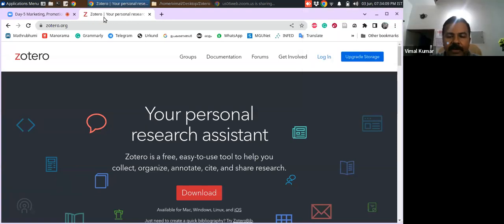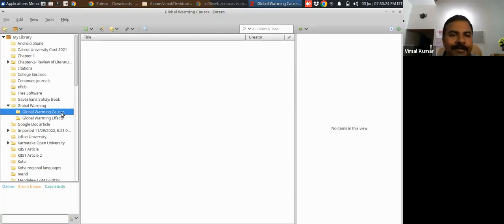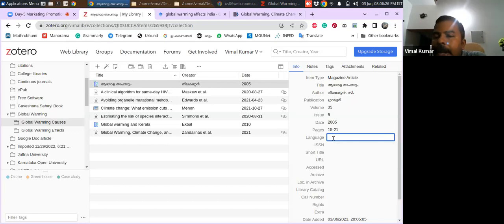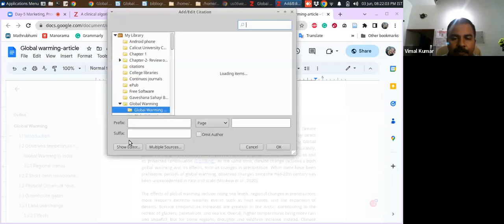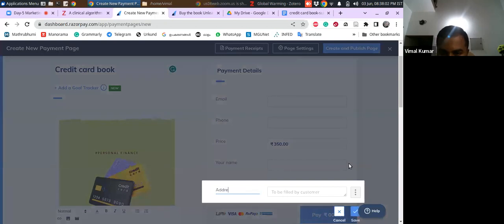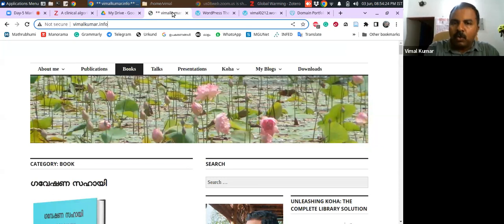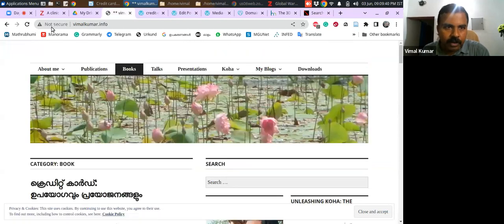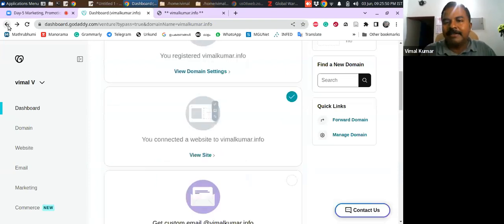MARKETING, PROMOTION AND DISTRIBUTION OF BOOKS Day-5 by Dr. Vimal Kumar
DAY-5
MARKETING, PROMOTION AND DISTRIBUTION OF BOOKS
❖ Ways to promote your books.
❖ Showcase books on the author's website and blogs.
❖ Sell books through Amazon and Flipkart.
❖ Payment gateways for bookselling.
❖ Submission of books under the rule Delivery of Books Act 1954